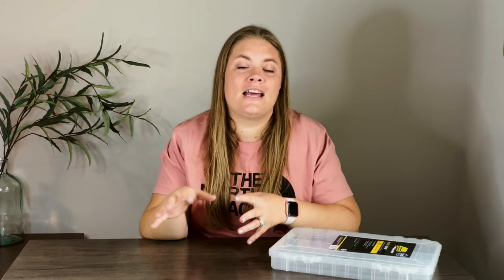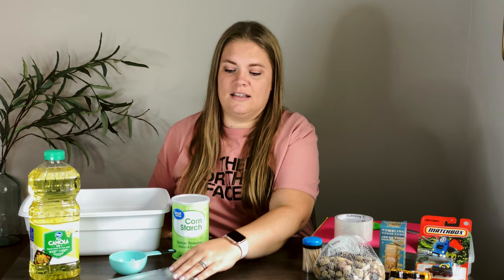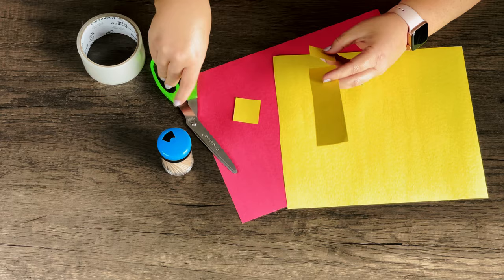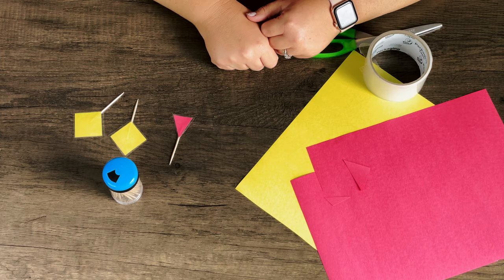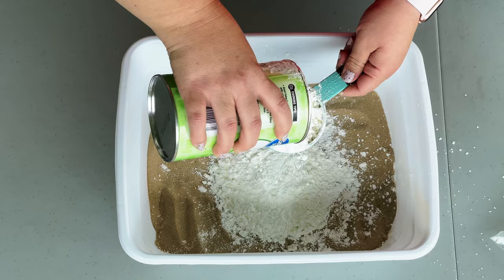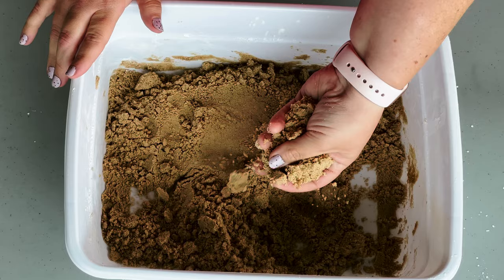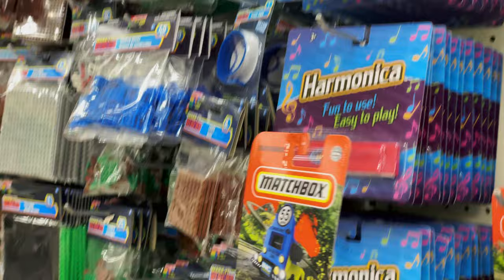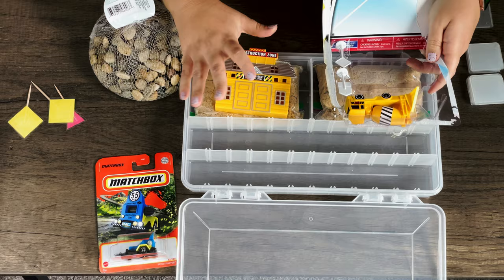Road Construction Sensory Bin with DOLLAR TREE Items & DIY Kinetic Sand Recipe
Today we are making a Road Construction themed sensory bin kit using items found at the dollar store.

We will be making our own DIY, homemade Kinetic Sand out of play sand using a very simple recipe. Then we will be filling up our bin with lots of things including toy trucks, fake Jenga blocks, and rocks all found at the Dollar Tree. It was such a fun craft to make and will keep your kids busy once you make it!

Chapters:
0:00 Intro
2:30 Making Road Signs
5:10 DIY Kinetic Sand
7:22 Fill It Up!
10:12 Play
10:38 Outro